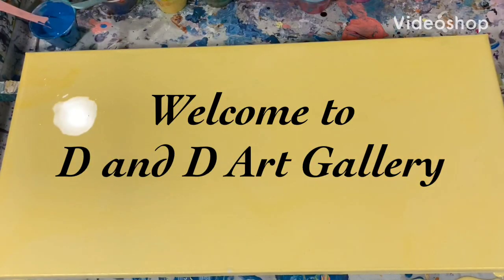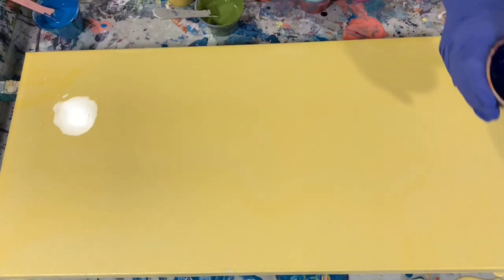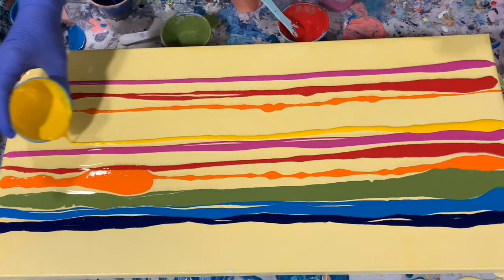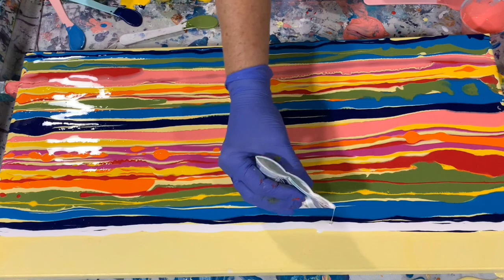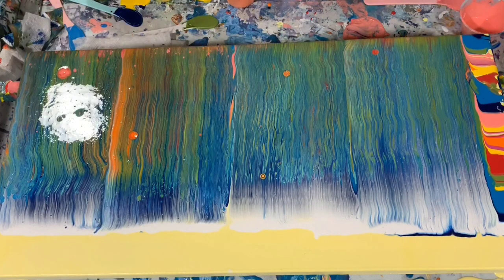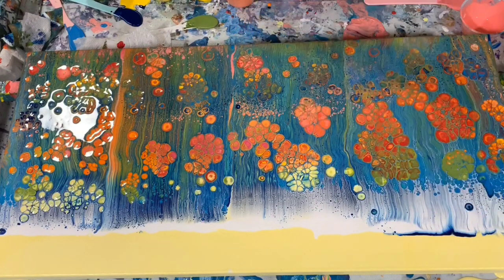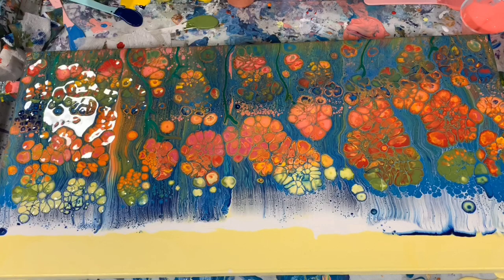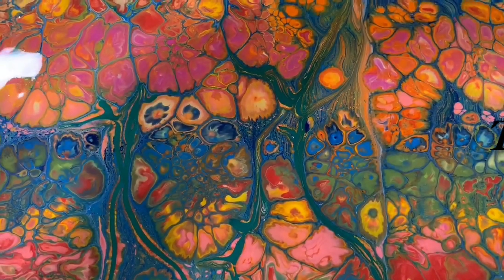(176) Acrylic swipe with bright happy colors. GREAT results! Acrylic tutorial. Fluid artwork.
I did an acrylic swipe on this 12 x 24" canvas using bright happy colors and achieved great results. MUST SEE.

Materials used:  Base coat is Artist's Loft flow acrylic white and just a dab of Golden cadmium medium yellow. I used the Artist's Loft flow acrylic white as my swipe color. Balance of the paints used: Golden cadmium orange, Golden cadmium red medium, Grumbacher prussian blue and sap green, a homemade medium blue color, Charvin quinacridone magenta and Julie's pink. Pouring medium: 70% Elmer's Glue All and 30% water. Spot-on Treadmill silicone, 1 drop, was added to the 2 blue and 1 green color.

All of our art can be purchased by contacting me at . Please check out our Etsy Shop for all of our beautiful paintings available.